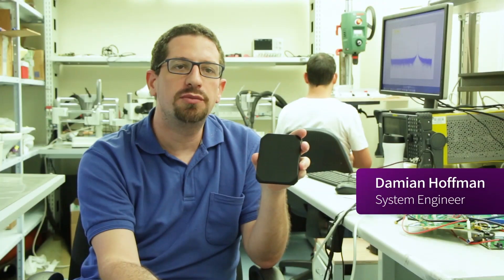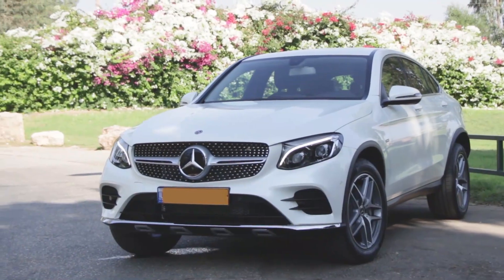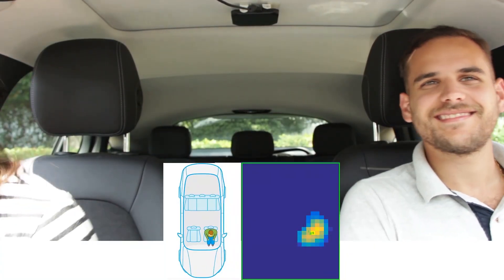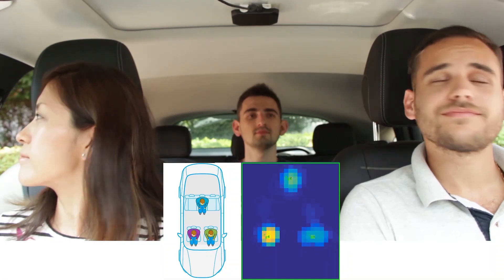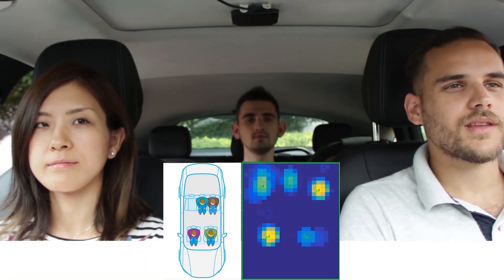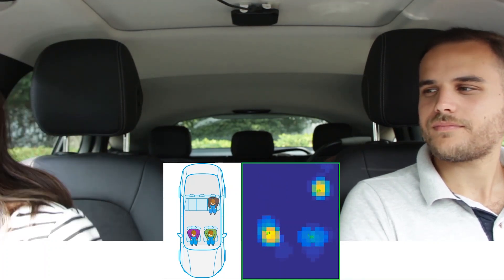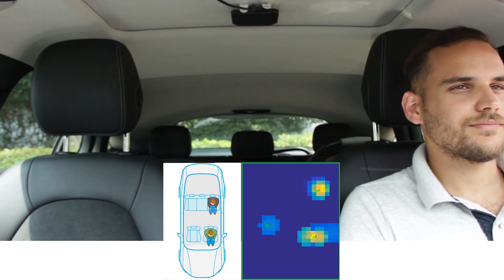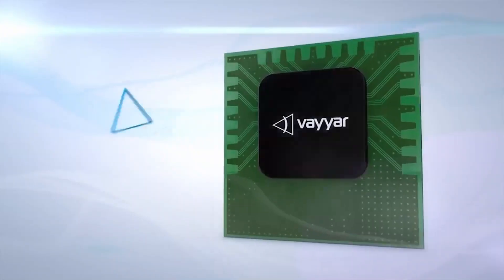Vayyar Next Gen Automotive Sensor!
Vayyar Imaging is Bridging the Gap between LiDar and Radar

Vayyar Imaging, the global leader in 3D radar imaging technology, today announced the launch of its new Automotive Evaluation Kit (EVK), representing a significant leap forward in the application of radar technology. The company’s new sensor kit delivers the world’s most advanced System on a Chip (SOC) for mmWave 3D imaging to the automotive industry. With this new sensor kit, Vayyar brings point cloud technology to radar, increasing radar’s resolution and capabilities, while reducing costs and minimizing the need for other sensors within the vehicle.

Raviv Melamed, co-founder, CEO, and Chairman of Vayyar, said: “The automotive industry has long sought a technology that can bridge the gap between radar and LiDar. I’m excited to announce that Vayyar is the first to address that need with the creation of the world’s most-advanced radio frequency sensor technology. Our automotive sensors are powerful enough to enable radar with point cloud capabilities and have high enough resolution to differentiate between objects even in bad lighting or harsh weather conditions. Our technology will help protect drivers and prevent accidents even in the most severe conditions.”

Vayyar’s new automotive sensor kit includes Vayyar’s 77-81Ghz ASIC, including 48 transceivers on a chip with internal DSP. It includes a sophisticated array of antennas and a USB interface. The company’s powerful sensors reduce the overall cost and number of sensors needed for the vehicle, resulting in a better driving experience and increasing the possibilities for in-car sensor capabilities for tier 1 customers and original equipment manufacturers (OEMs).

Vayyar’s Automotive Evaluation Kit enables:
● Breathing monitoring
● Location monitoring and activity level indication
● Emergency life detection in the case of an accident (including number of people and their status)
● Passenger counting
● Assisted parking and driving
● Point cloud representation
● Lane switch and blind spot detection

About Vayyar Imaging
Vayyar Imaging is a leading company in changing global markets for imaging and sensing with its cutting edge 3D imaging sensor technology. Vayyar's exclusive sensors quickly and easily look into objects or any defined volume and detect even the slightest anomalies and movements to bring highly sophisticated imaging capabilities to your fingertips. Utilizing a state-of-the-art embedded chip and advanced imaging algorithms, Vayyar’s mission is to help people worldwide improve their health, safety and quality of life using mobile, low-cost, and safe 3D imaging sensors. to learn more.